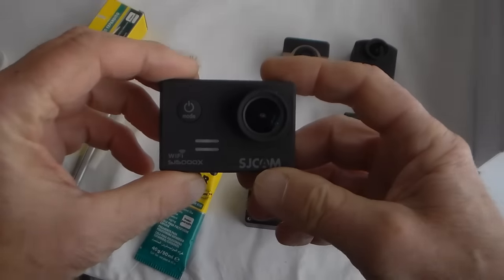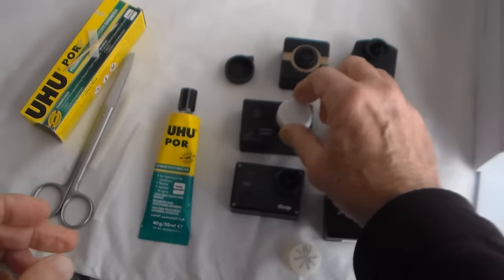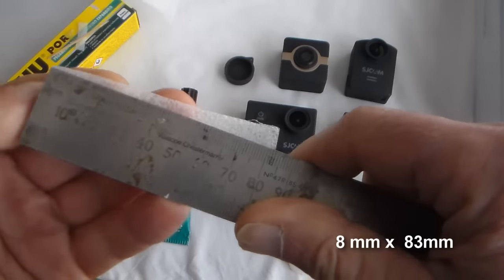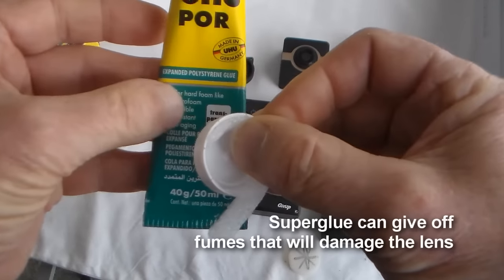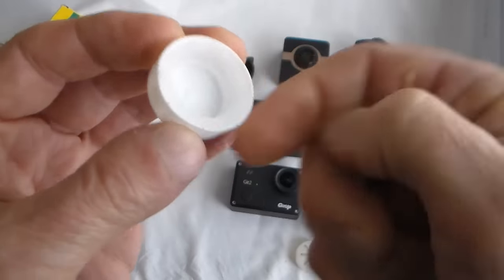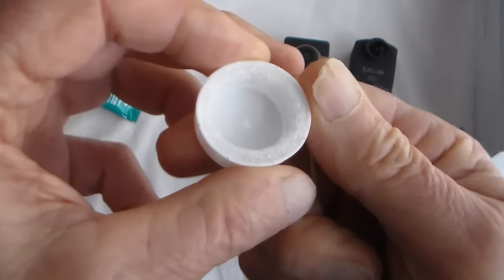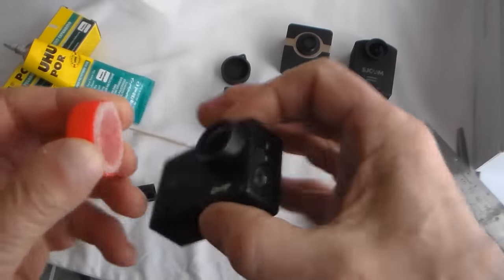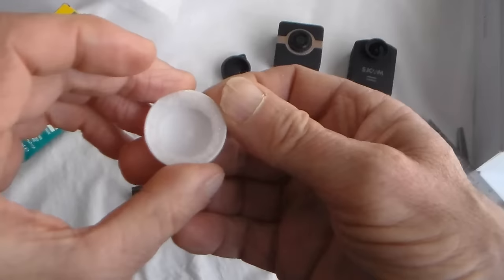DIY Budget Action Camera Lens Cap - Bob Does a Blue Peter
A lot of action cameras still aren't supplied with lens caps and as they have a convex lens it can be easily damaged. Here's my solution and it won't break the bank.